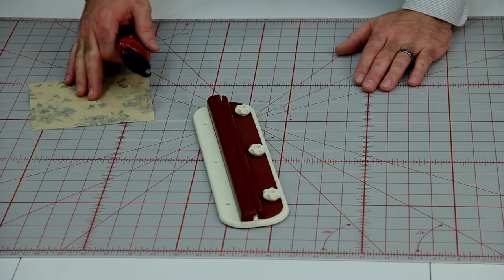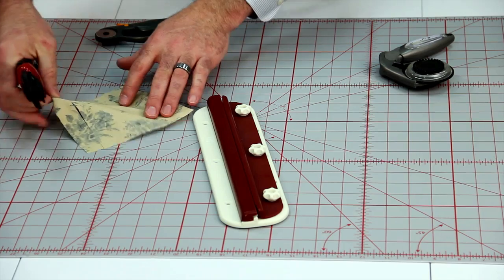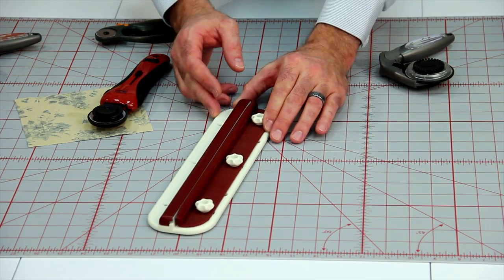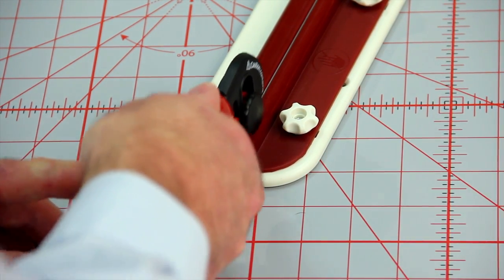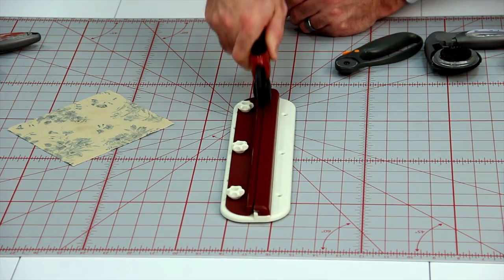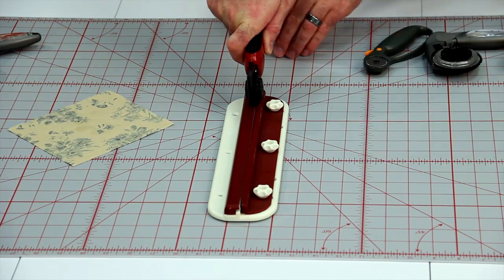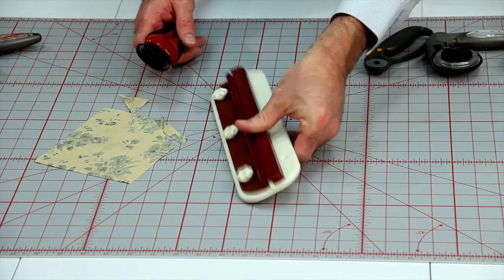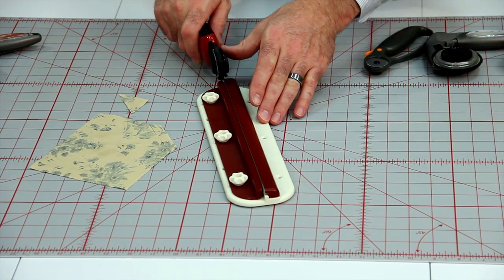TrueCut Rotary Blade Sharpener: Sharpening 45mm Rotary blades.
This video is a short demonstration on how to sharpen 45mm Rotary blades on the TrueCut Rotary Blade Sharpener